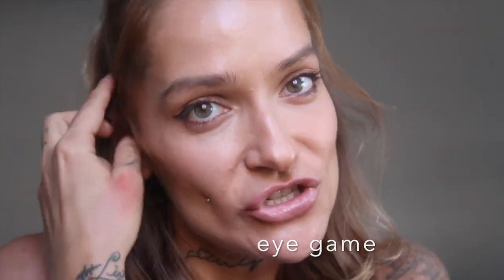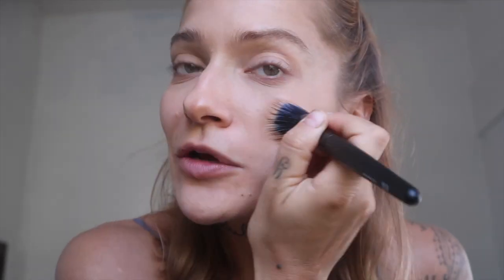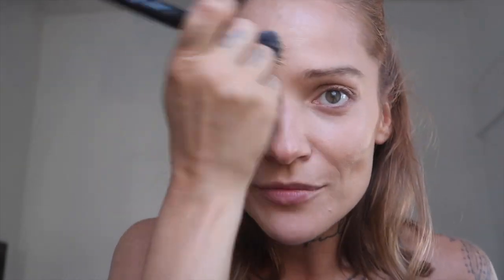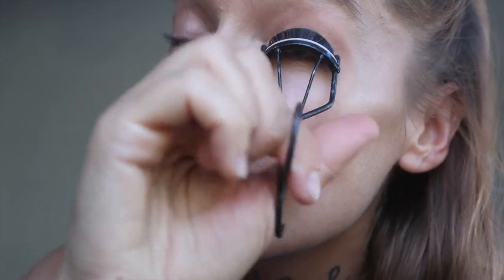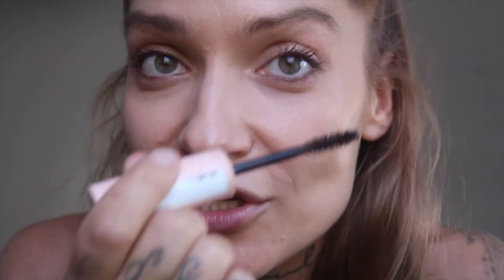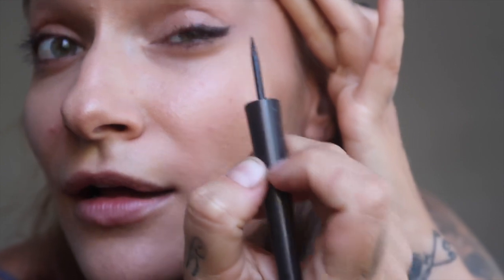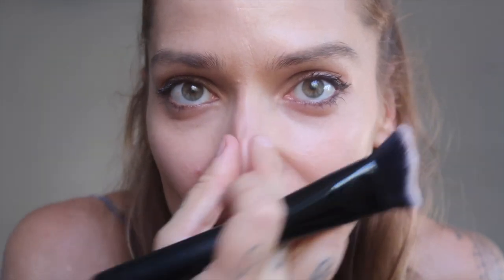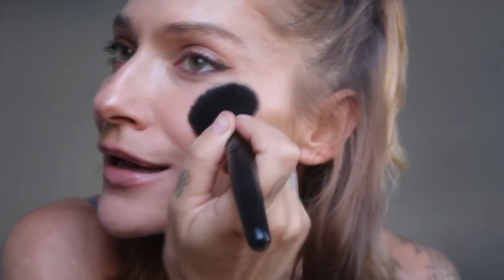CAT EYE // MAKE UP ELEVATOR // Angelina Roz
On a MAKE UP ELEVATOR with ANGELINA ROZ
EVERYDAY CAT EYE